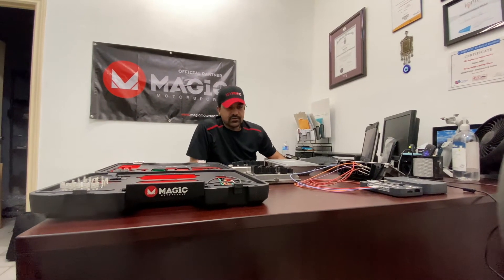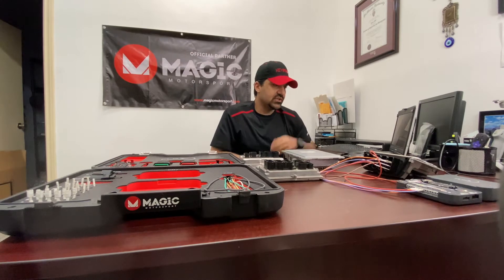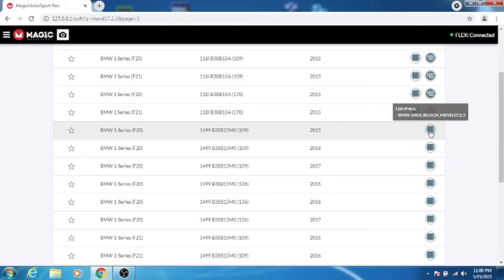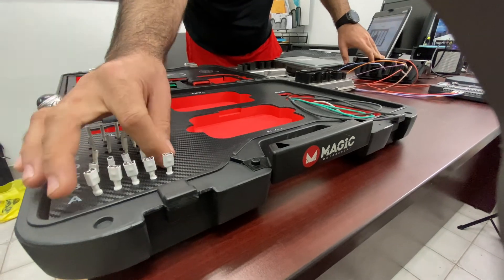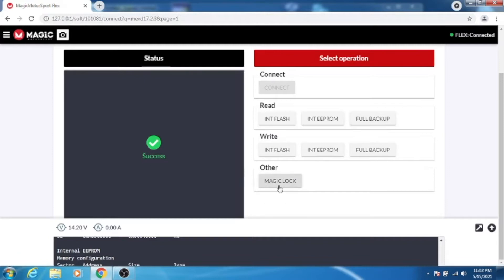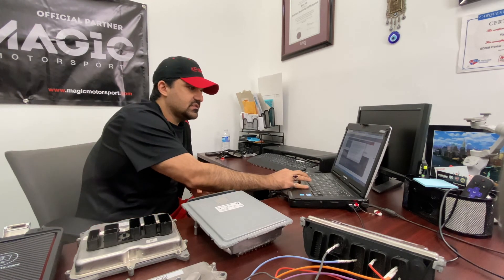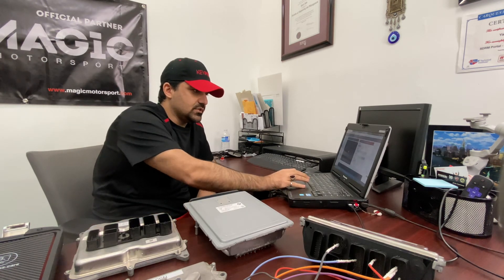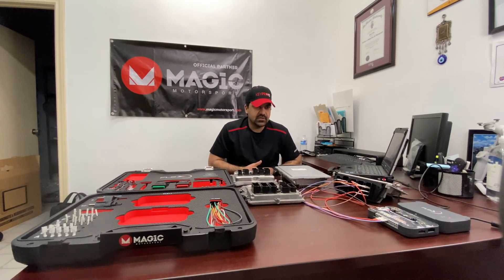FLEX - BMW B38 MEV17.2.3 ECU READ/WRITE BENCH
Welcome to VEPro YouTube. Today we are demonstrating how to use the flex programmer to read and write a BMW B38 MEV17.2.3 ECU on the bench without removing the case.